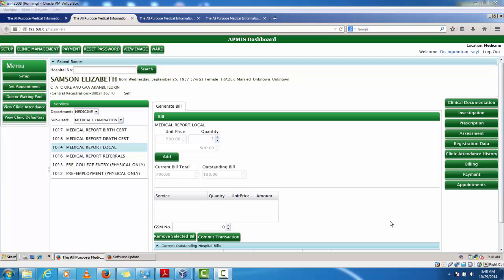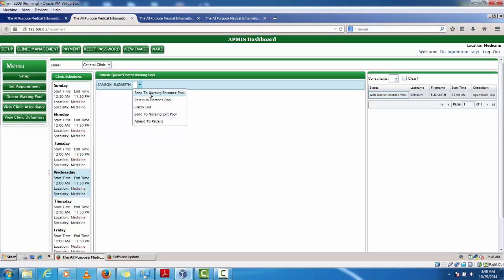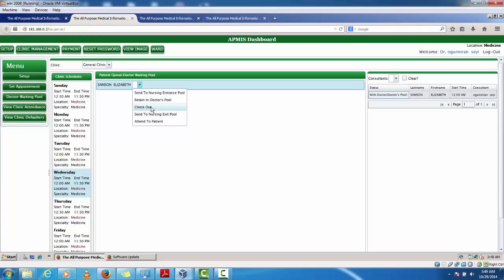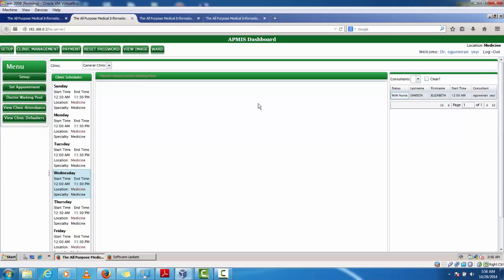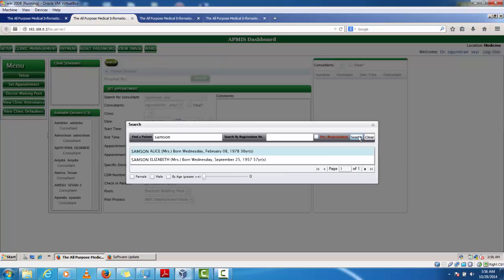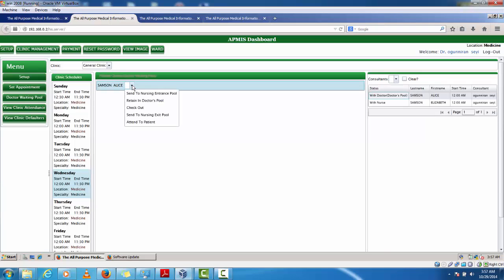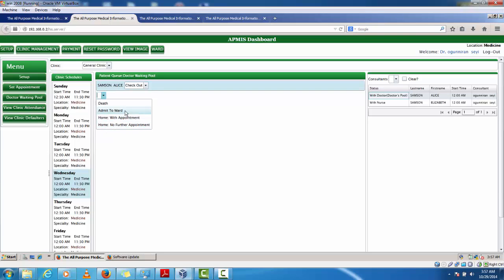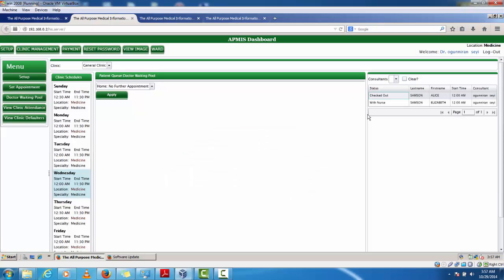APMIS: Clinic Management 2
How to move patients according to clinic workflow: nursing entrance and nursing exit pools, doctors pool and  checking patients out of the clinic for ward admission or home.